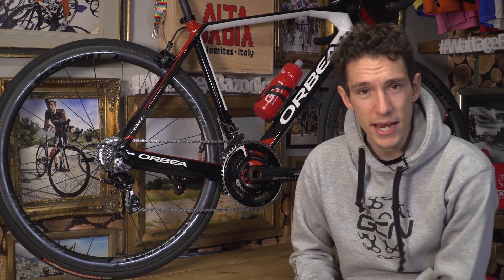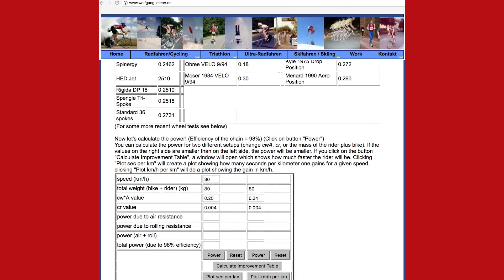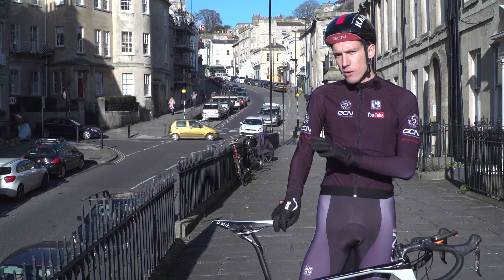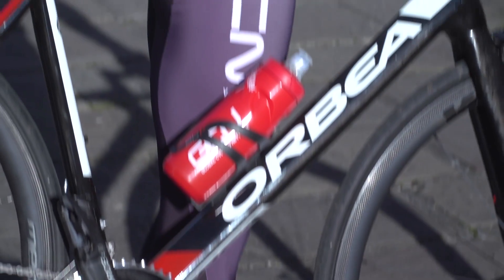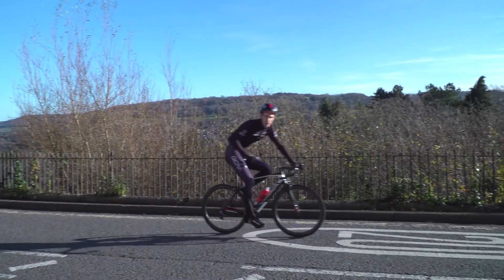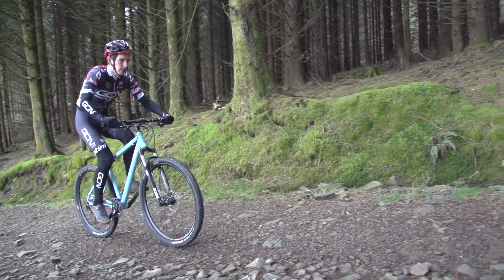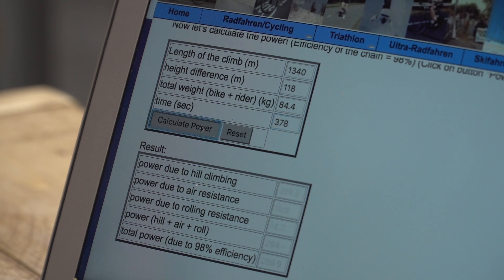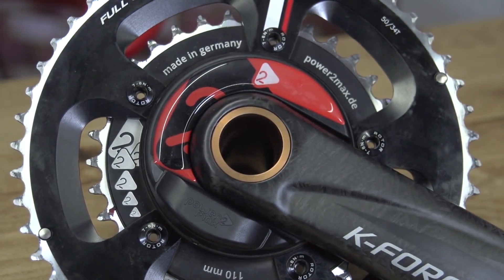Is Your Powermeter Accurate? How To Calculate Power Without A Powermeter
How accurate is your powermeter? Plus, if you don't have a powermeter, here's how to calculate your power without one.

Speaking to our friends at power2max, we found out that one of the most common questions about powermeters is "How accurate is it?" Turns out, there's a simple way to test it with a very cool, website. Also, this website allows you to calculate your power output without a powermeter.

Music
Marc Adamo, Tico Zamora - Destructor